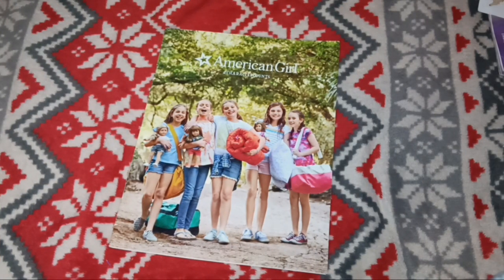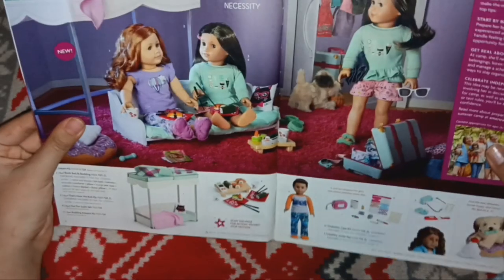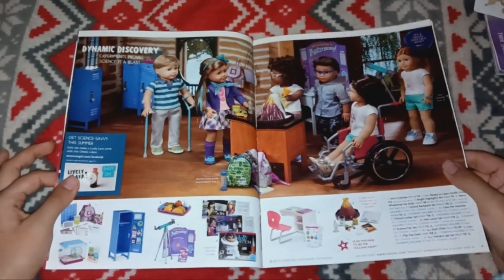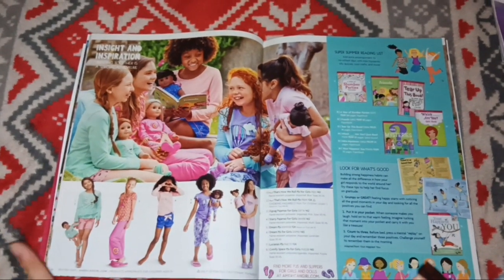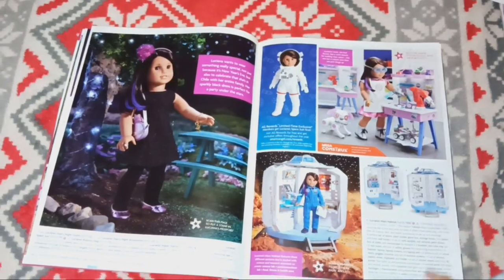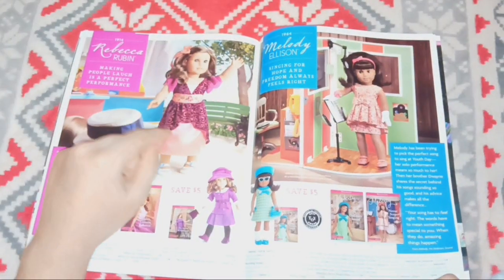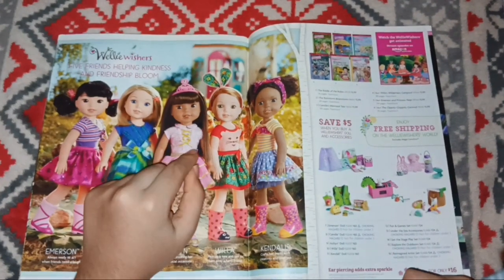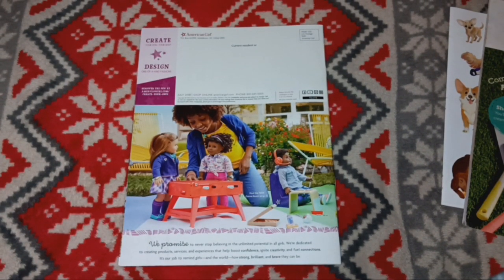American girl Catlog from July 2018 flip, though.